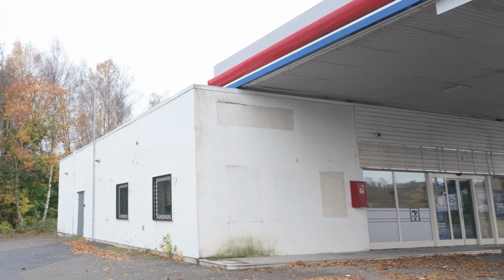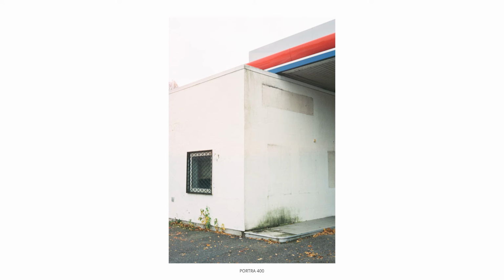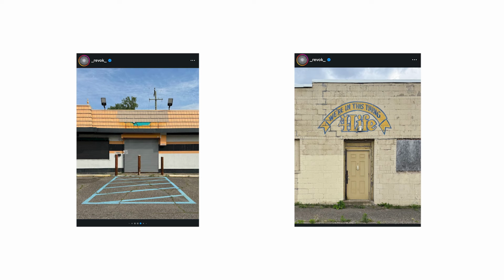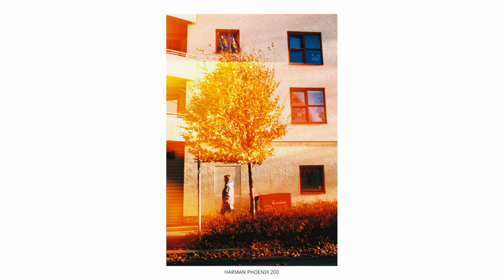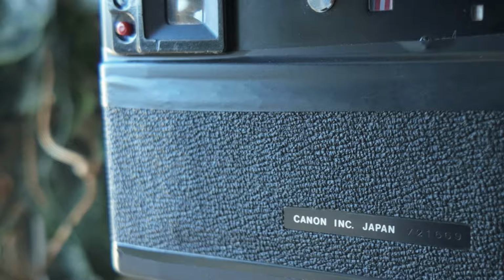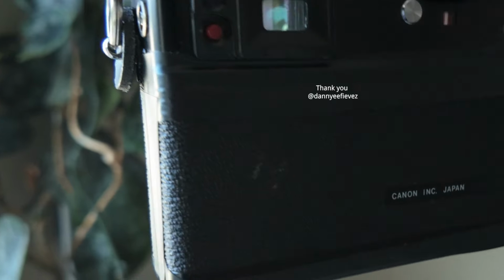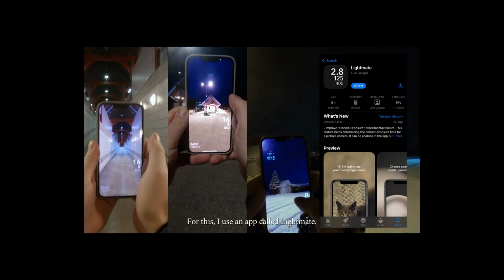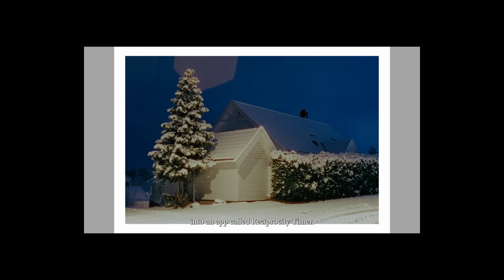Canonet QL17 in 2024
Street photography and Canonet QL17 in 2024 featuring photographer Thomas Sandfield.

📷 Thomas Sandfield IG: @thomassandfiel

Film stocks used in the video:
Kodak Gold 200 : @Kodak
Lomochrome Turquoise: @lomographicsociety
Harman Phoenix 200: @harmanphotography8234@HARMANPhoto
Portra 400 / 800: @Kodak

Cameras used in the video:
Canon Canonet QL17 @CanonEurope
Pentax 17 @pentax.photography
Leica D-Lux 8 @LeicaCameraGlobal

Do it now, it's impossible later.